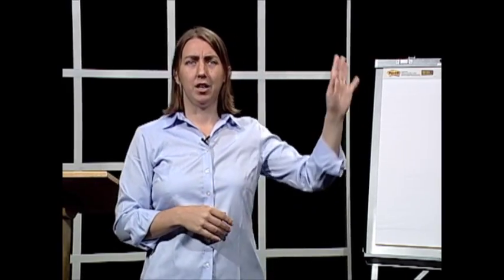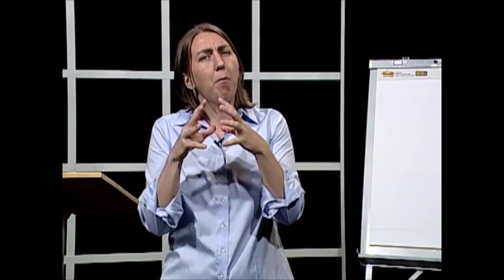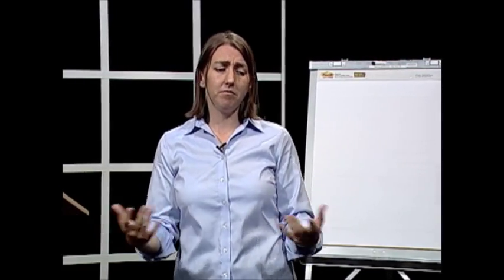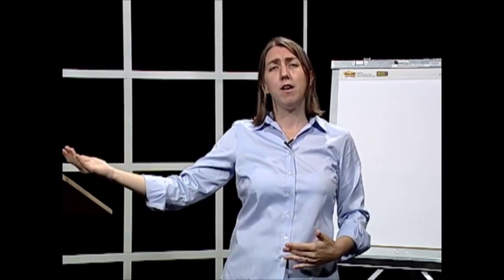Introduction to Critical Thinking & Argumentation